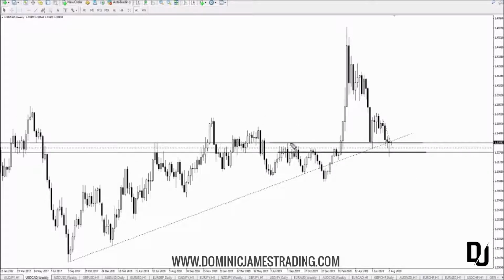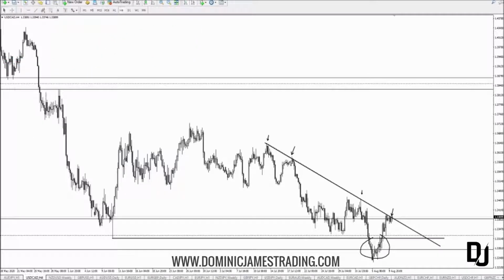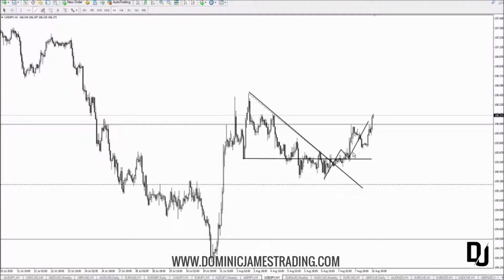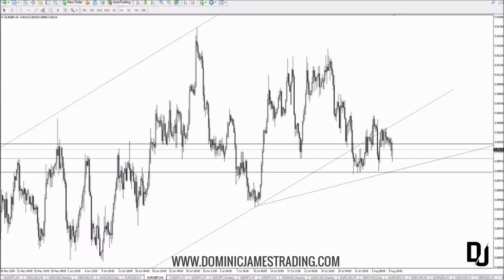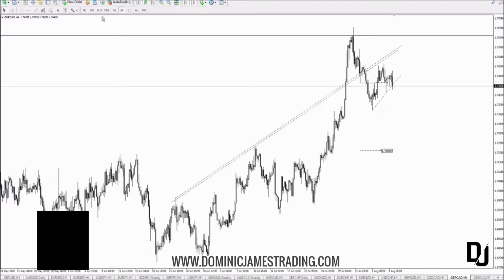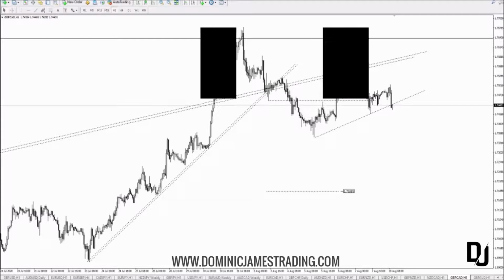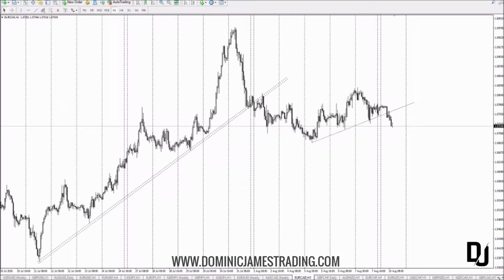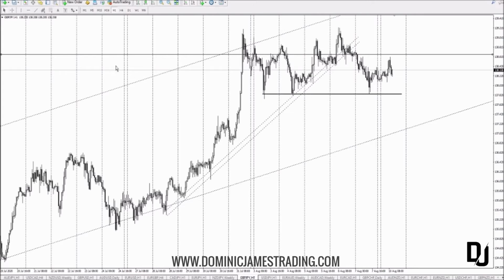Forex Weekly Forecast for USDCAD, USDJPY, GBPCAD, EURCAD, GBPJPY & MORE - August 8, 2020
TRADE IDEAS/ANALYSIS
Receive 2 daily video updates along with trade ideas in my trading group

What's Included:

1- Two Mechanical Strategies with gains of + 230% for 2019 (+600% compounded)

2- Trading Tutorials - Easy to follow videos on my techniques.

3. Discord chatroom where you will trade alongside me.

4. MONEY BACK IF YOU DONT BECOME PROFITABLE!

5. Trade-Ideas